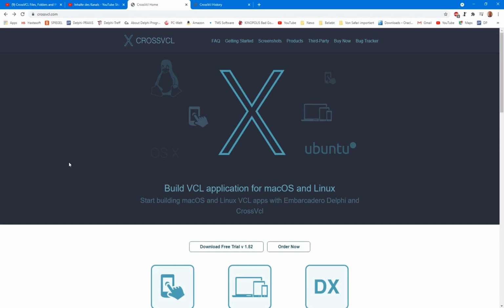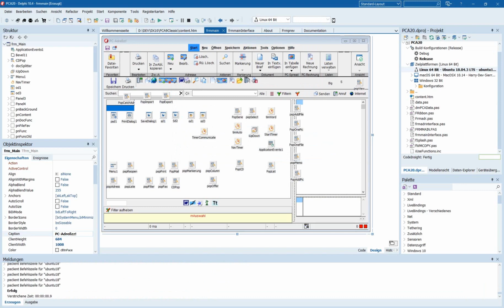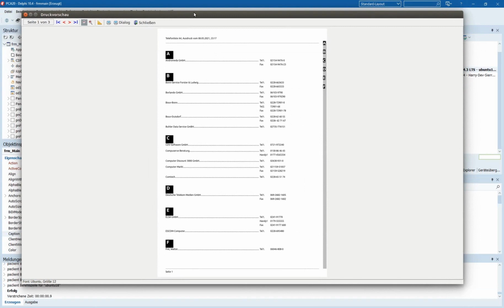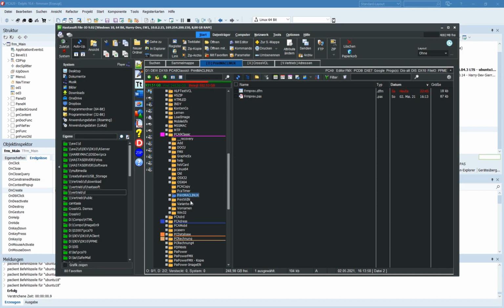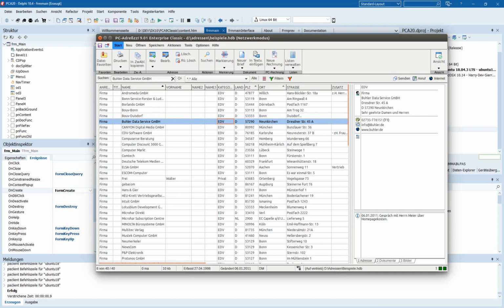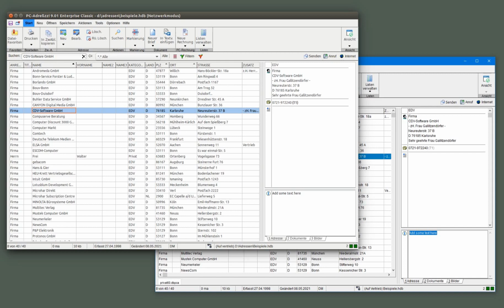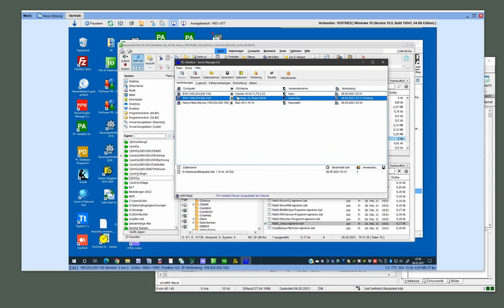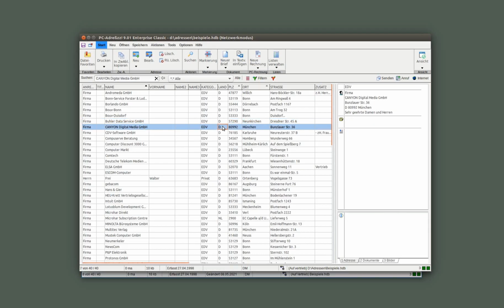Update - CrossVCL 152 - Some infos about the current status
This short video (8 minutes) demonstrate some new or optimized features of CrossVCL. With CrossVCL you can take your Windows-VCL-Project und compile it also for Linux and MACOS.
The current version of CrossVCL is very stable. I demonstrate it with running programm-versions on Windows, Linux and MACOS.

ATTENTION: Of Course you can not simply take your VCL-Programm and run it without necessary adjustments to get a compatibility of your source-code for all the three platforms. So watch my first CrossVCL-Videos to learn more about this, and also the CrossVCL-homepage is a good starting point. CrossVCL comes also with a lot of demos that show you, what is possible.
But it beomes more and more easier, with every new version of CrossVCL you have less to adjust.